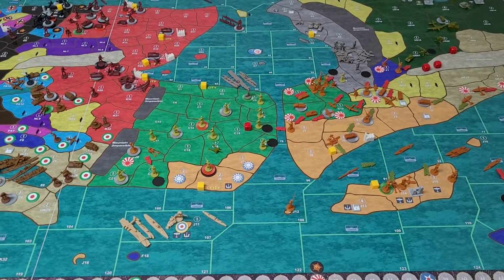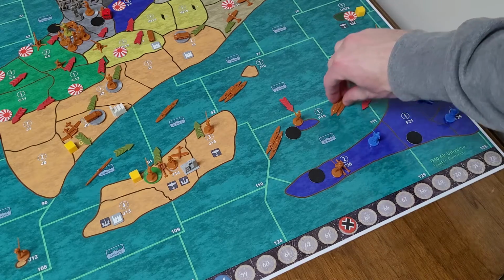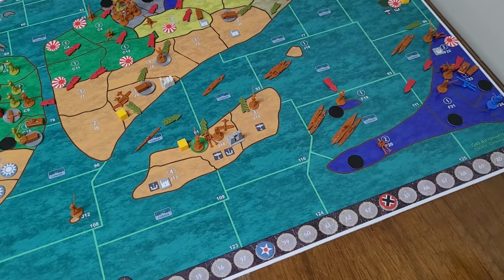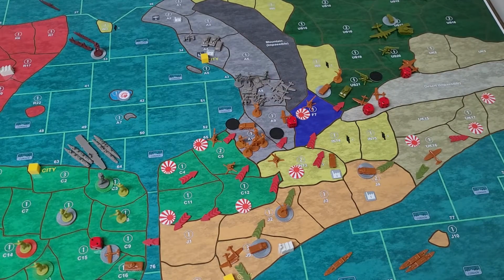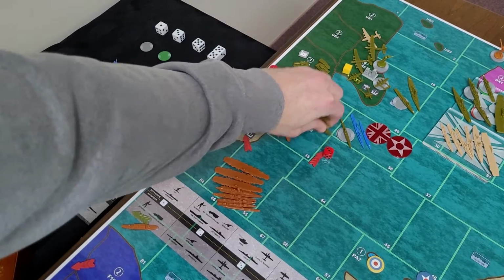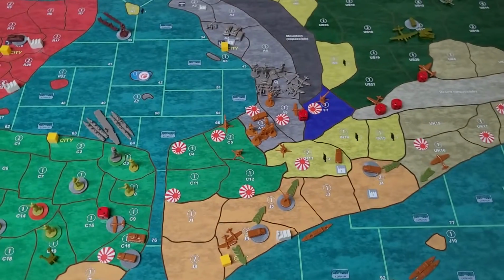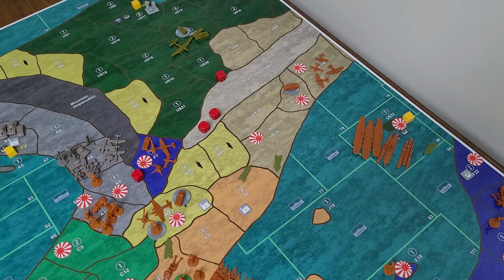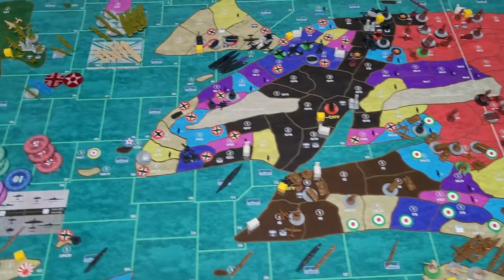Japan 6 - G40 Alt-Universe - Contango (X) vs Corporal Clegg & Piloto (A)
YouTube game of Axis and Allies 1940 Global Alternate Universe.

Players:
Contango: Germany, Japan, Italy
Corporal Clegg: USA, China, UK
Piloto: Russia, ANZAC, France